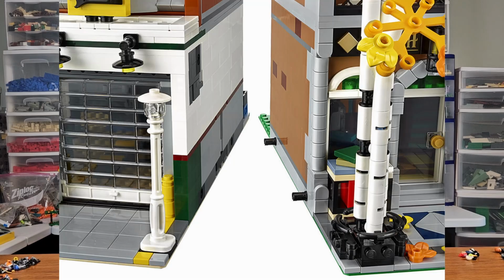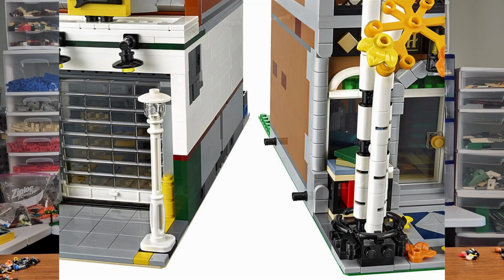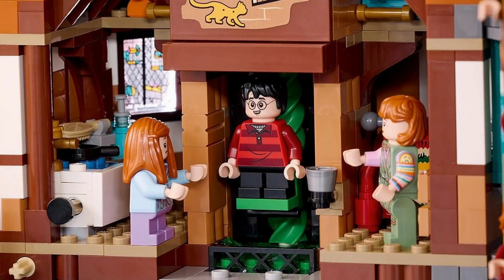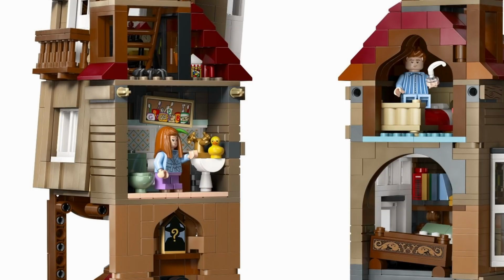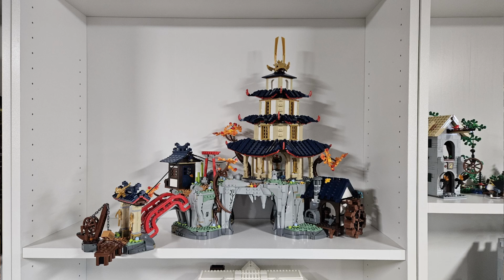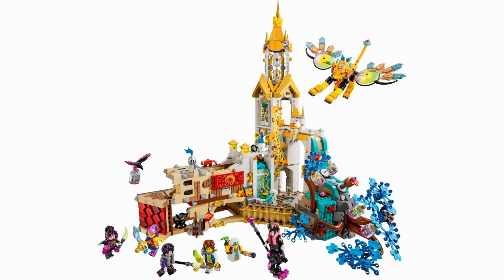Modulars, New Sets, Retro Remakes, and More! | Off the Cuff Ep 13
Join us as we answer your questions about LEGO! This month, we'll answer questions about the modulars, The Burrow, Tournament Temple City, building methods, and new sets. This is Episode 13 of Off the Cuff!